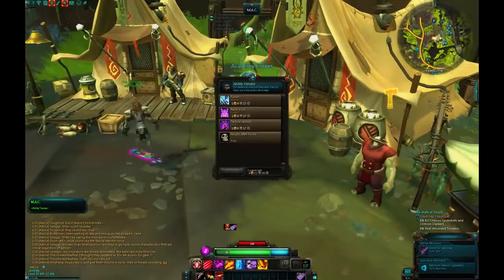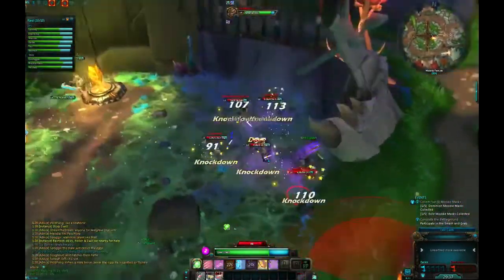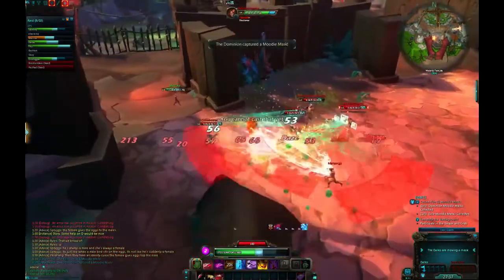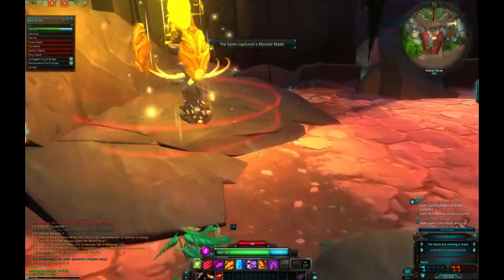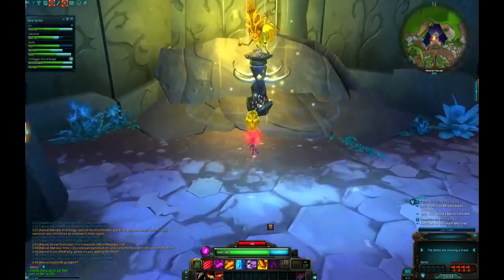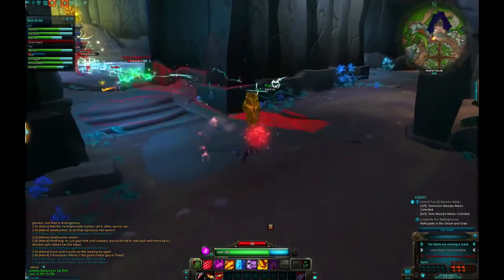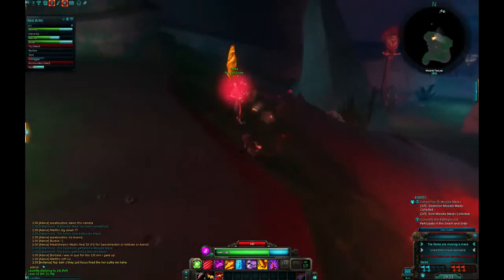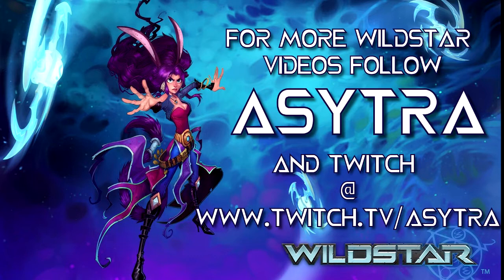Asytra plays Wildstar PVP - Level 14 Stalker UPDATED Walatiki Temple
In this match I wanted to highlight some changes to the new Walatiki Temple as well as highlight why it's important to steal masks and defending them.

Look forward to more WildStar content from myself both here on YouTube and on my Twitch!

We will be talking about Wildstar on Fridays Call of the Sirens: Gaming Podcast.  or watch the show live @ 9pm EST

Be sure to check out the Call of the Sirens: Gaming Podcast  We will be talking about Wildstar this Friday, woot!